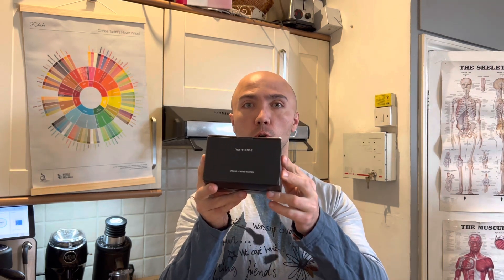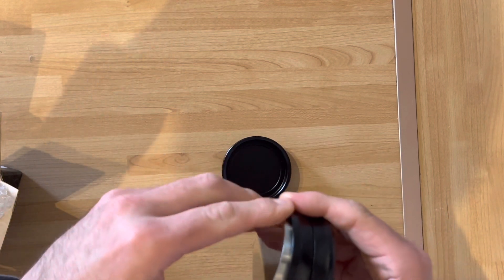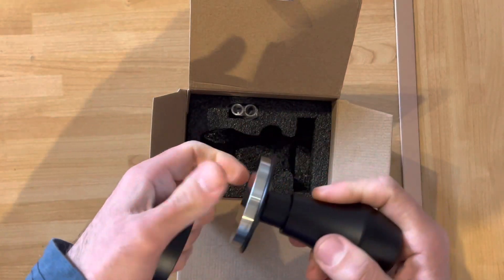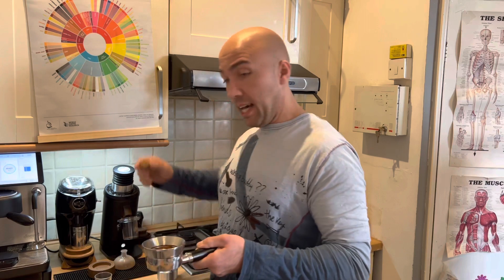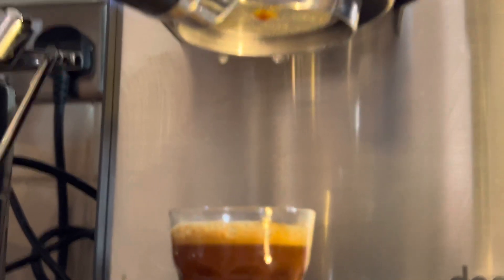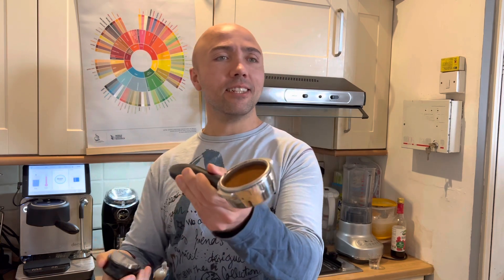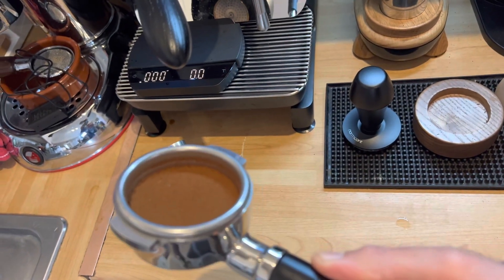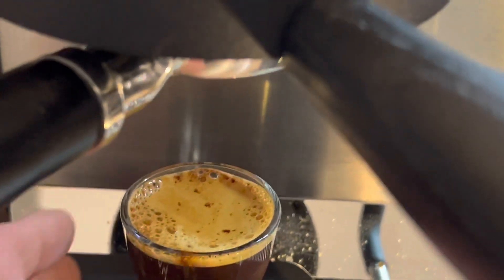Normcore tamper and distribution tool vs cheap stuff. | Is it worth paying more?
Normcore tamper

Normcore distribution tool